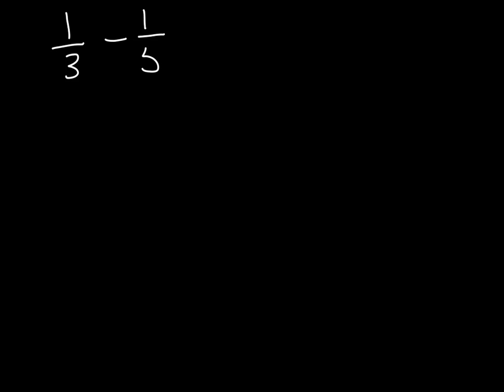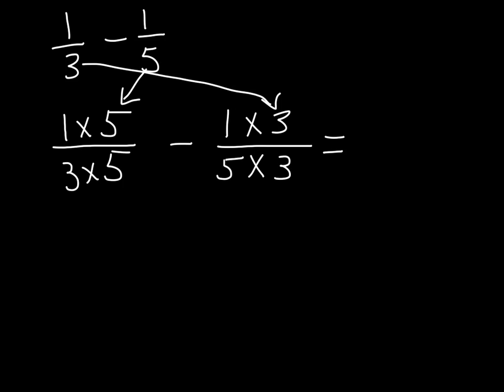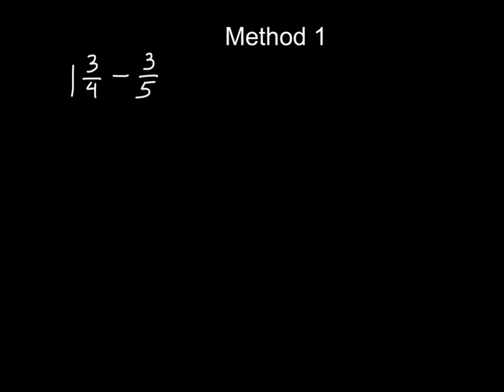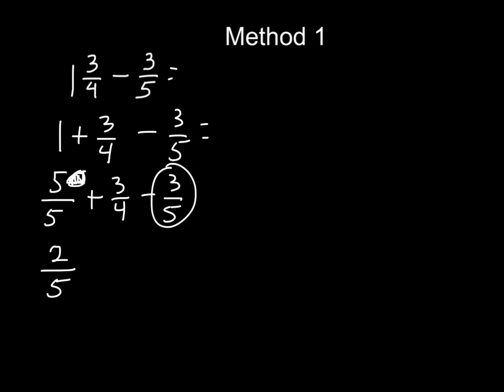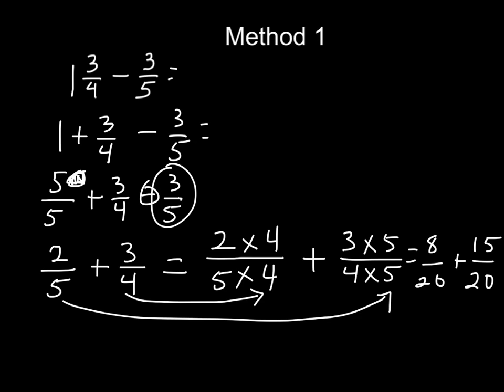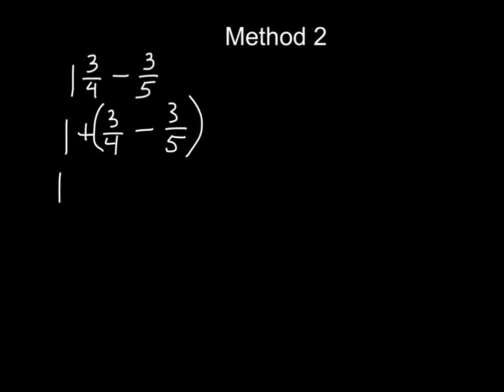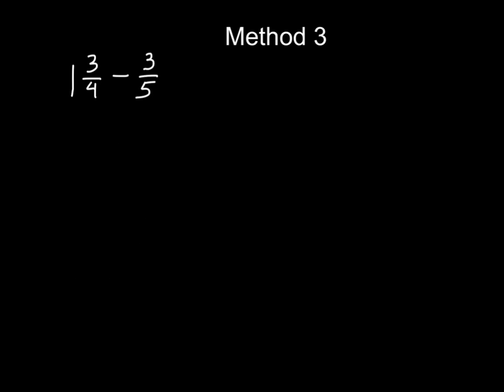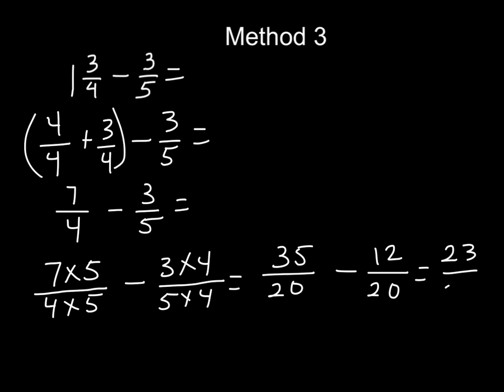M3 lesson 11